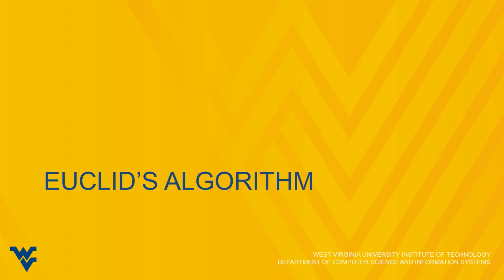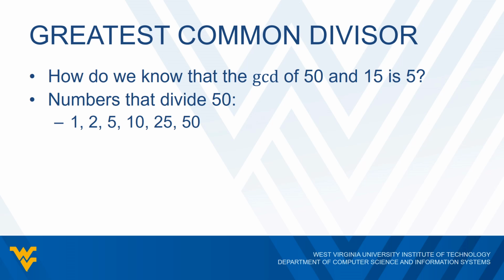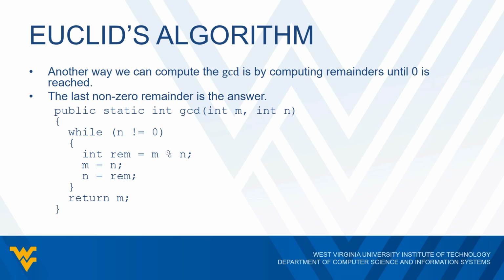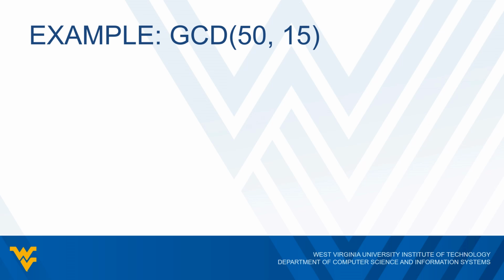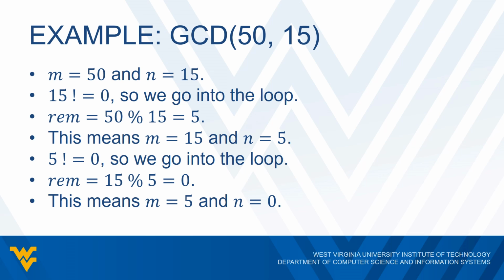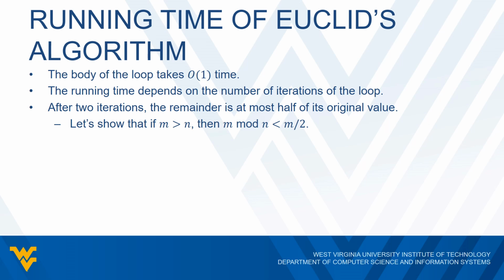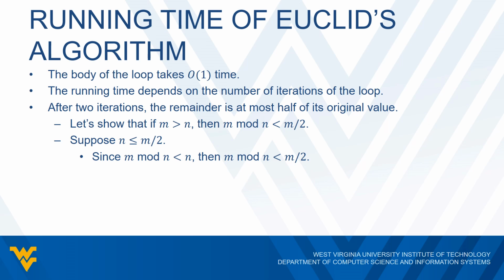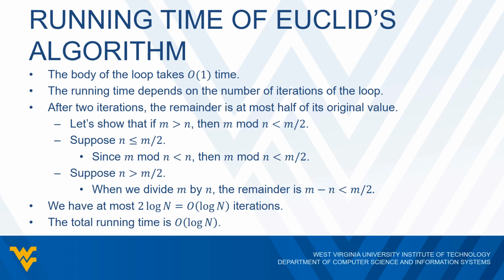CS 122, Lecture 14b